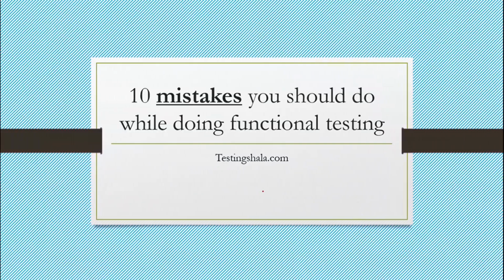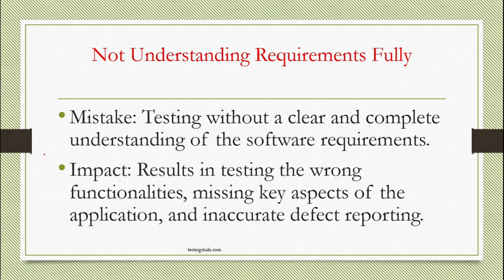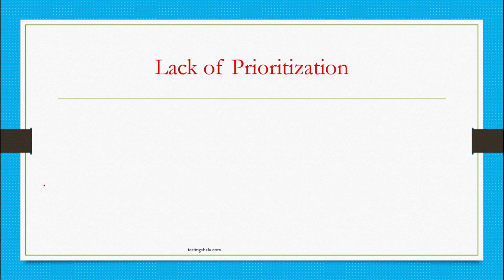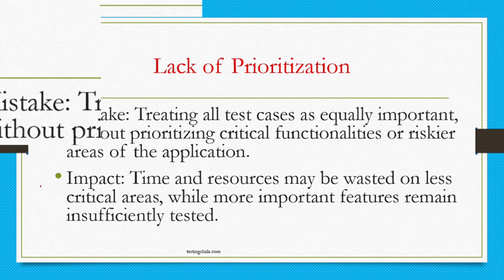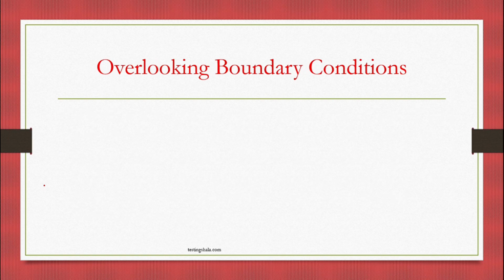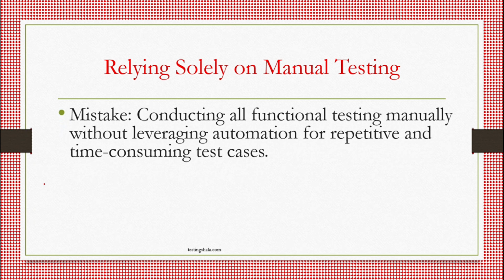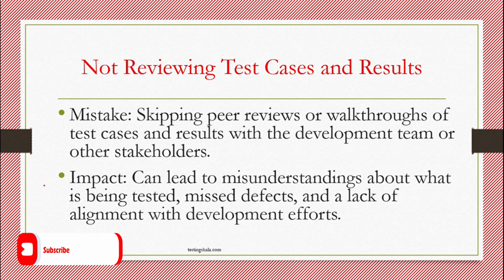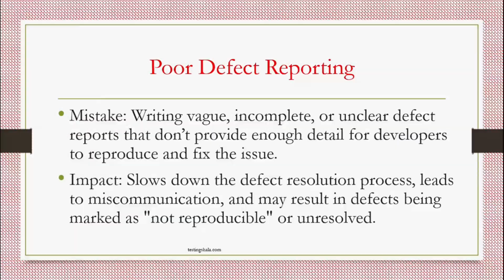10 functional testing mistakes you must avoid along with its impacts testingshala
10 functional testing mistakes you must avoid along with its impacts   testingshala